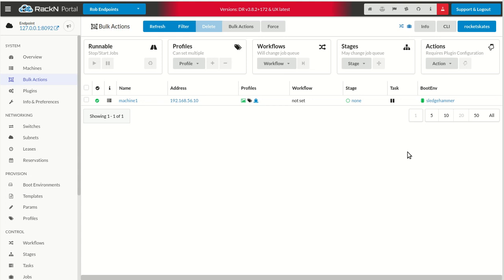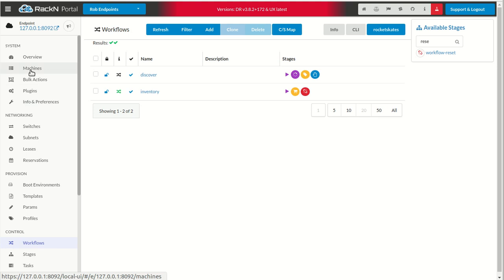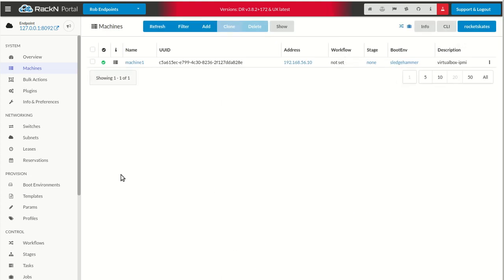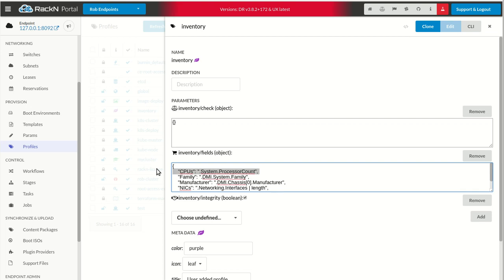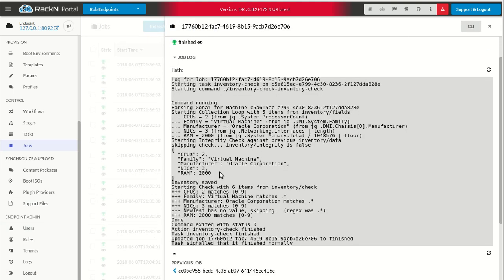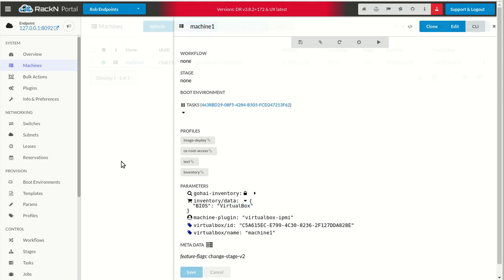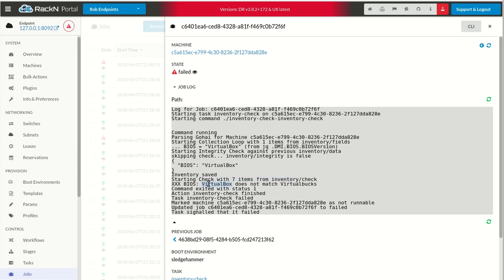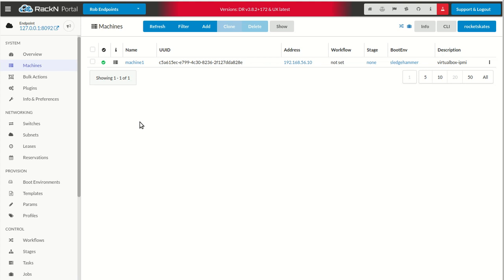Digital Rebar Inventory Stage (RackN Task-Library)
Inventory Stage in the RackN Task Library for Digital Rebar Provision allows users to pick a simple list of fields from the larger gohai inventory set using JQ filters.  Then use those fields to verify the system conforms to requirements AND that it has not been tampered with or changed since initial discovery.

To be included in release 3.9 (on "tip" until release around 6/15/18)